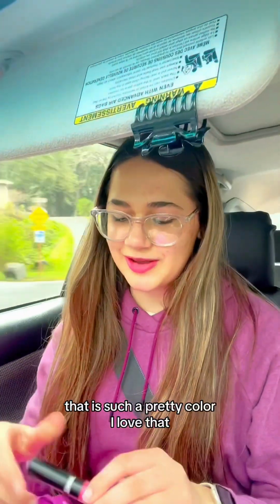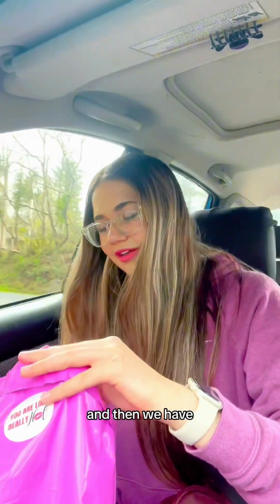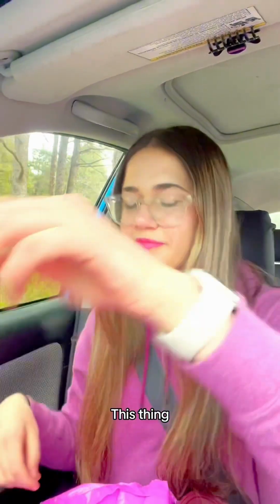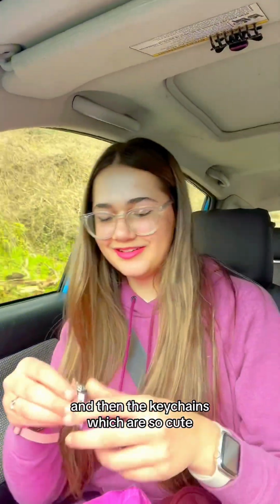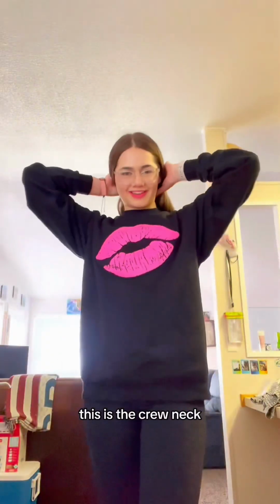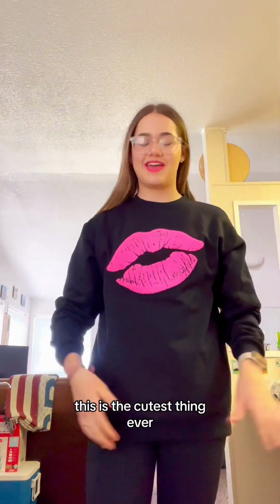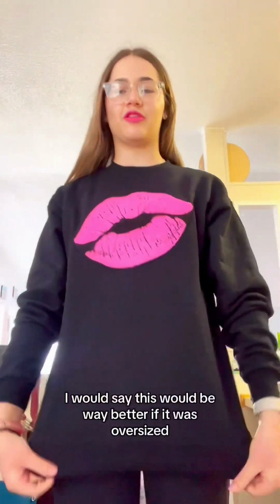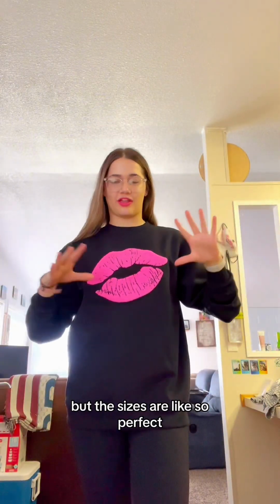Hey hottie unboxing part 3